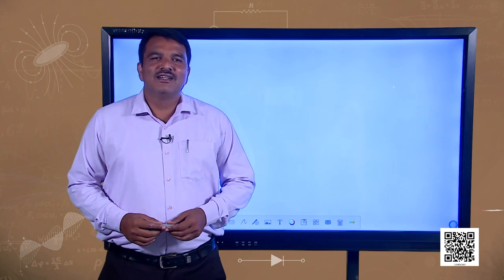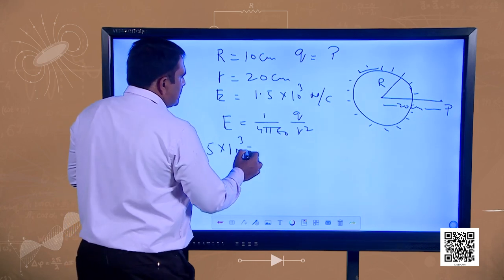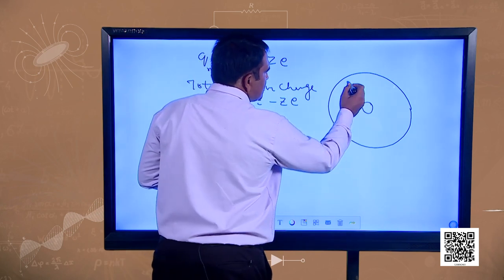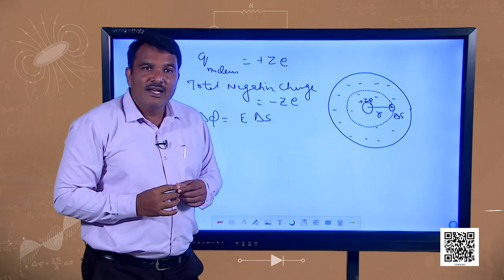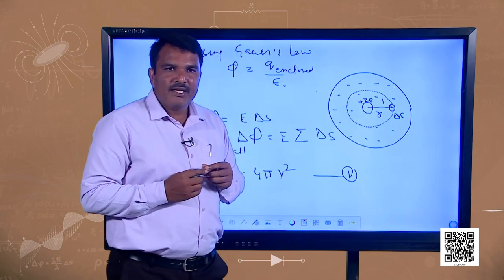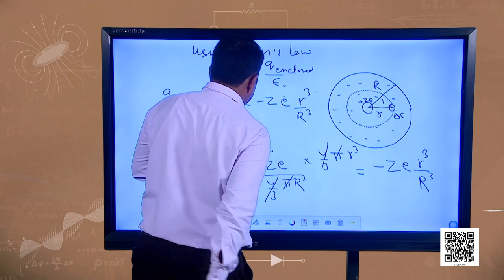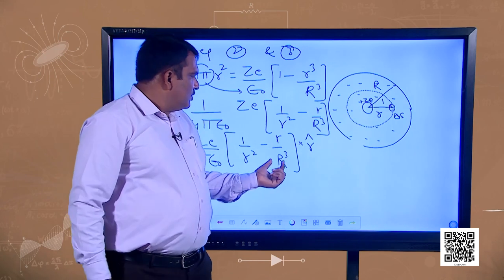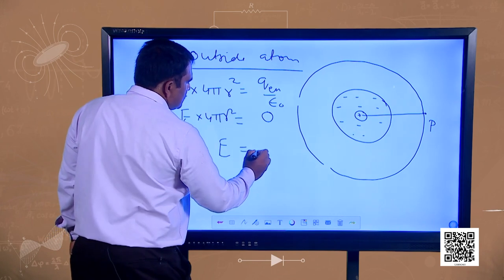Class 12 Physics Chapter 1 - Electric Charges and Fields, Part 13(B)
Chapter 1 - Electric Charges and Fields, Part 13(B) Physics(Class 12)